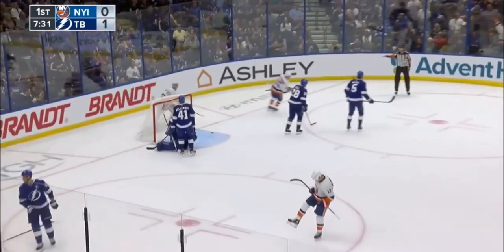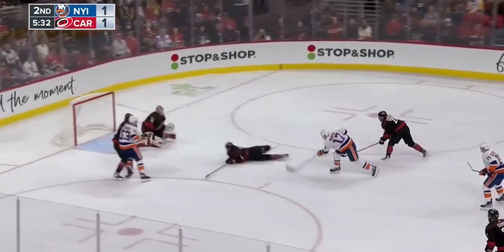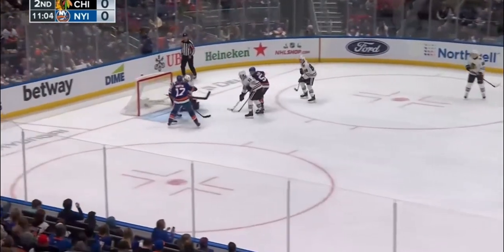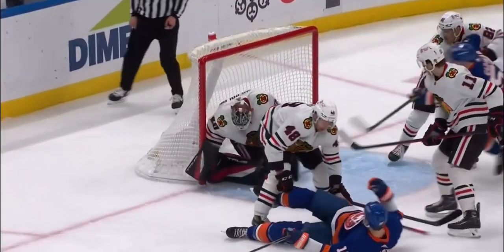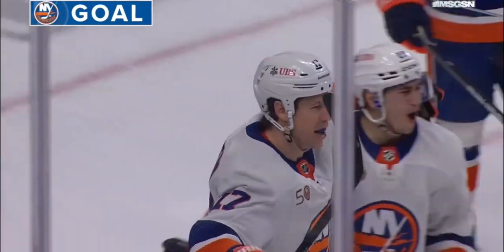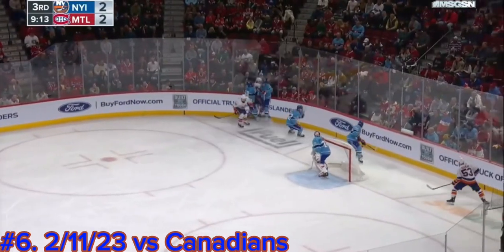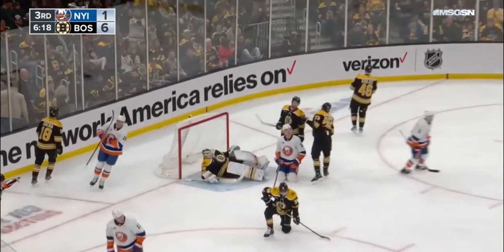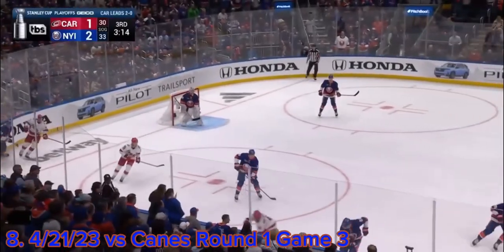Matt Martin Islanders #17 all goals 2022-23 season+ playoffs